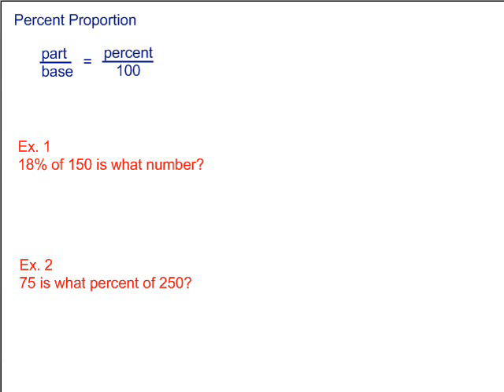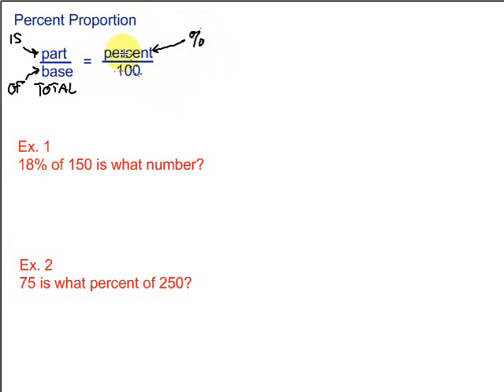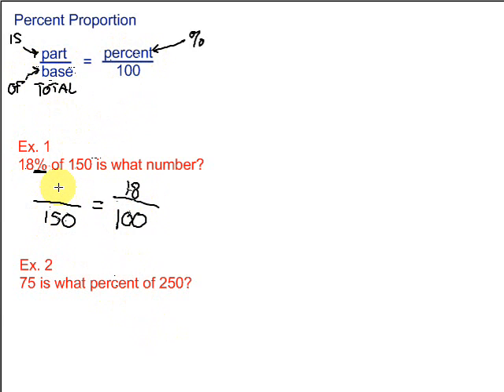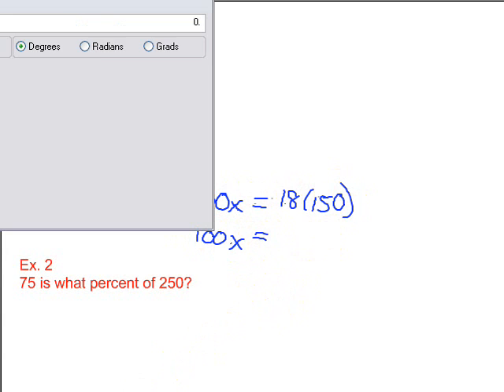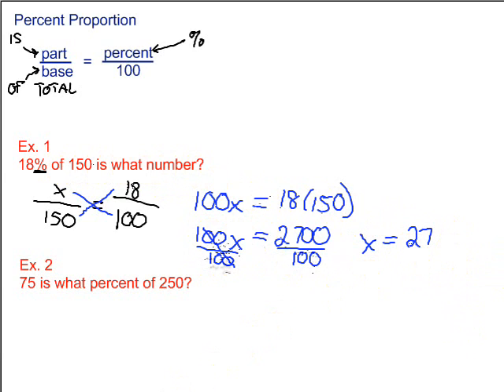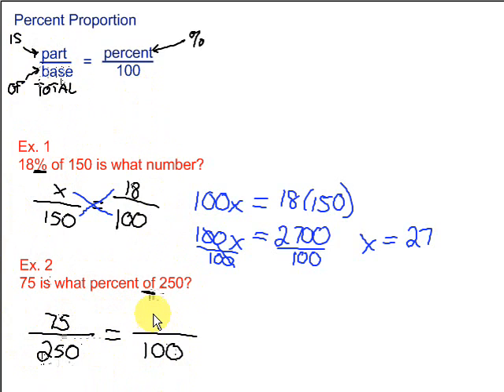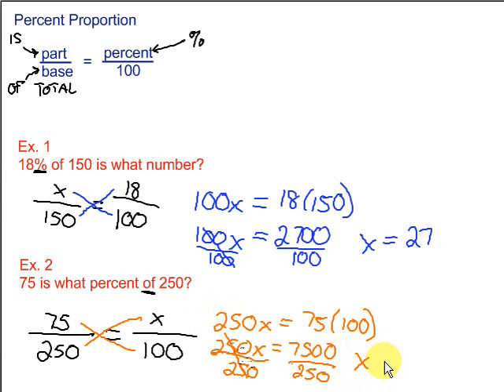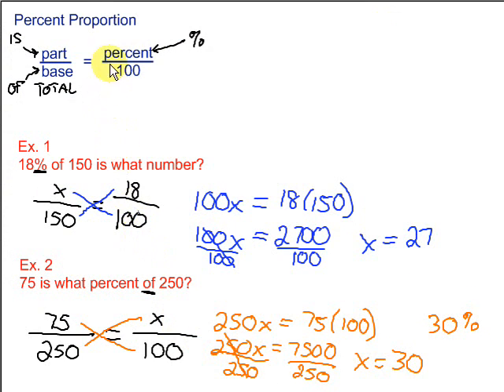Lesson 6-6: Percent Proportion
A couple examples of using the percent proportion to solve problems.